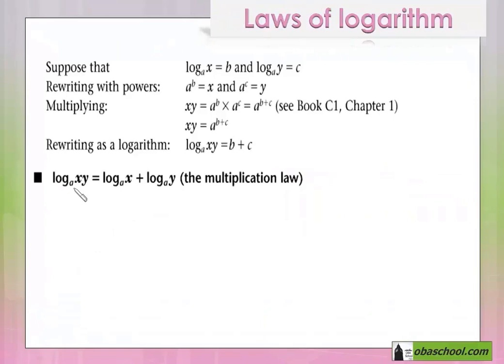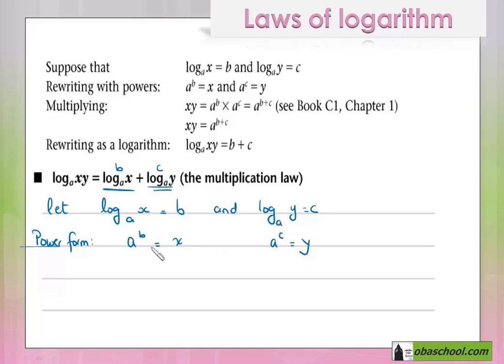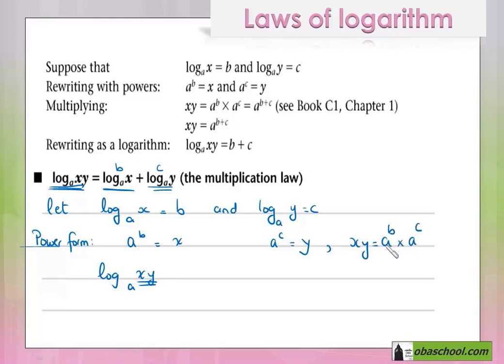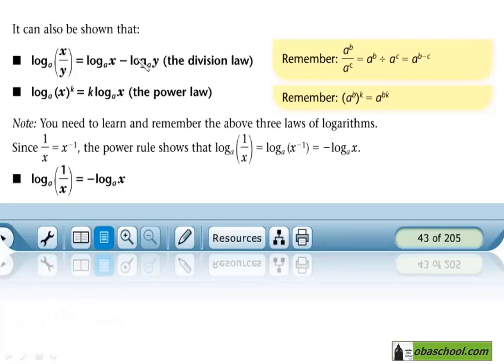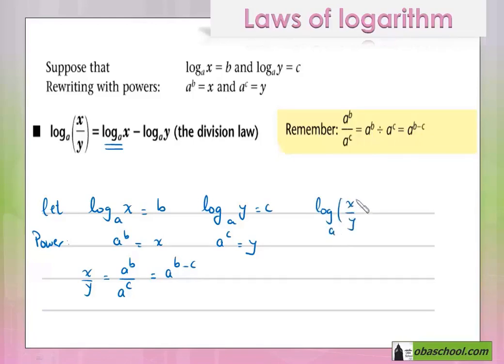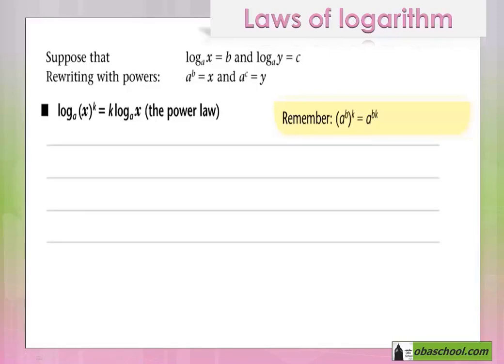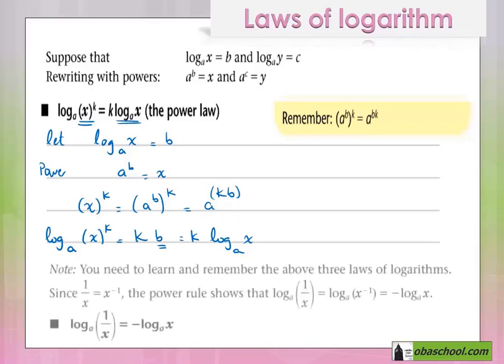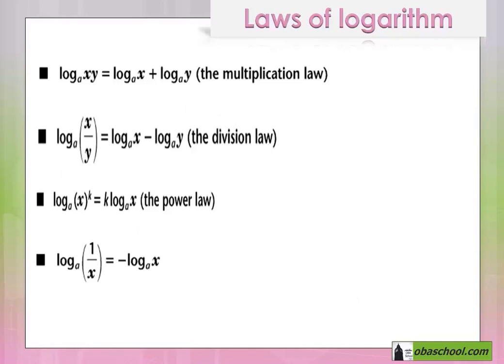Exponentials & Logarithms - 1.31 Laws of Logarithms – Prove the Four Laws of Logarithm